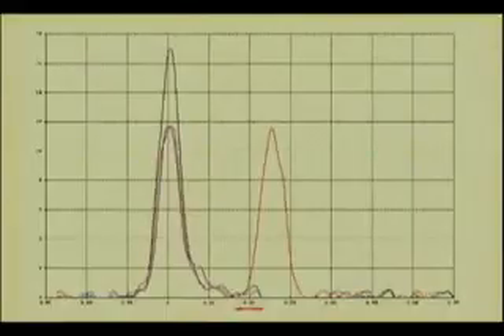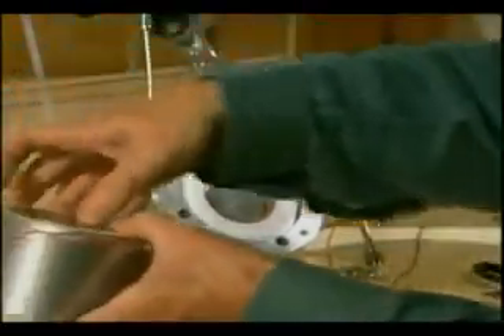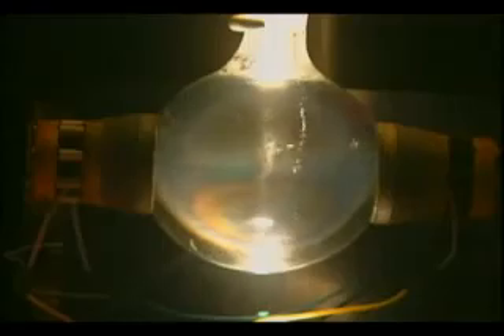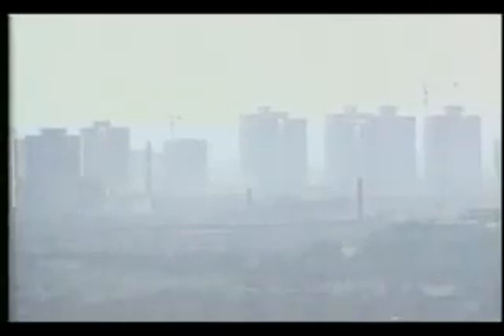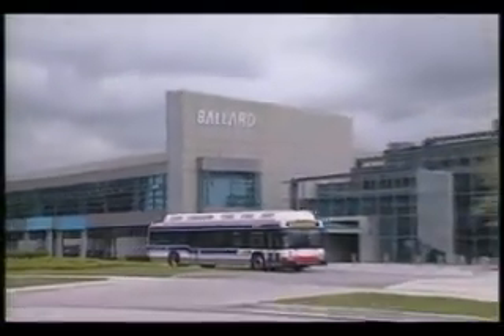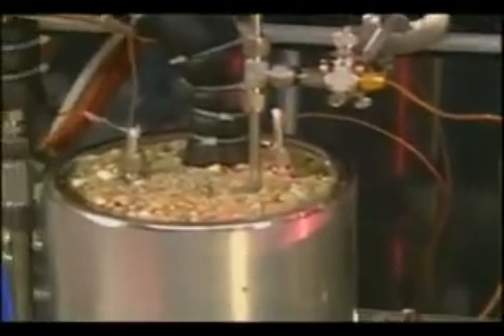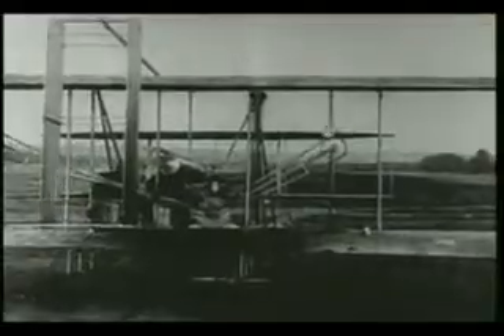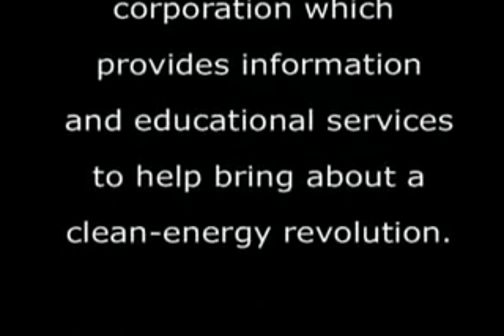Cold Fusion is REAL (fire from water) Part 4 of 4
Yes FREE energy from water is possible! Ask yourselves WHY are we not doing it NOW?

Host is the incredible James Doohan that played SCOTTY in the original Star Trek Series and  Movies